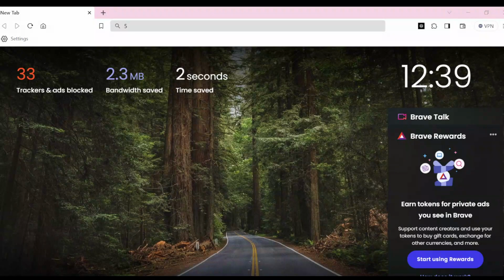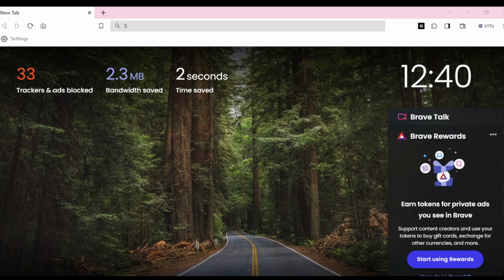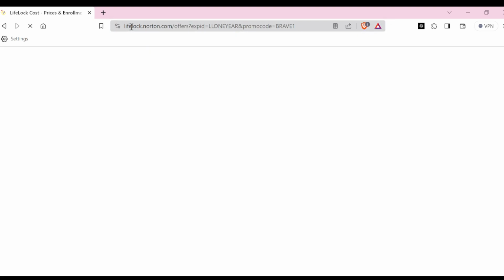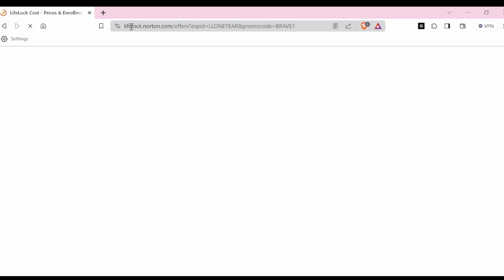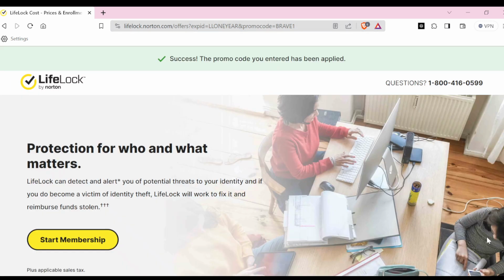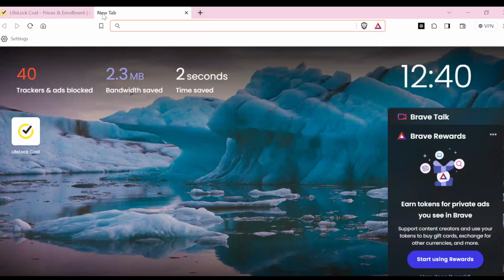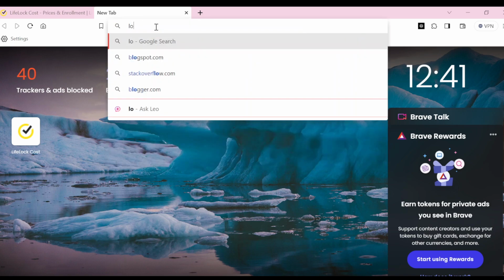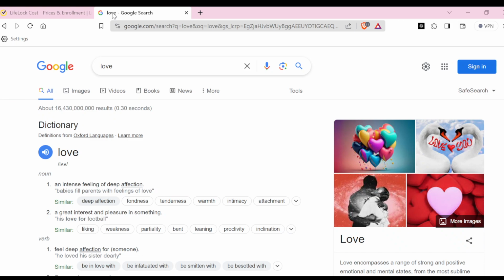How to Switch Between Tabs in Brave Browser (Quick Tutorial)​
Today we talk about How to Switch Between Tabs in Brave Browser, so stay until the end of the video to see the full explanation.